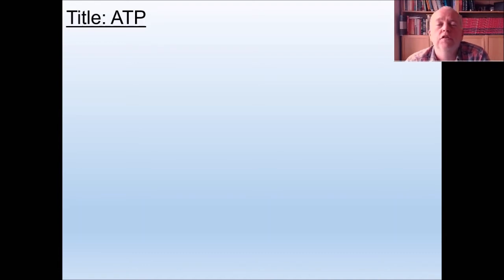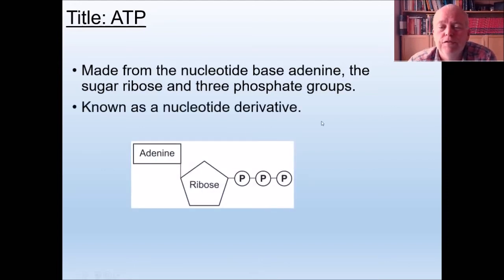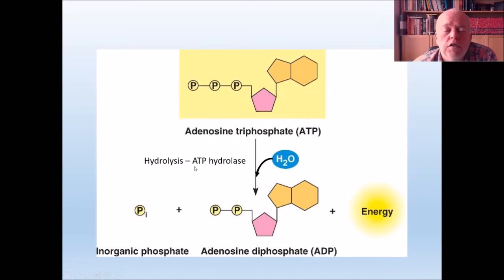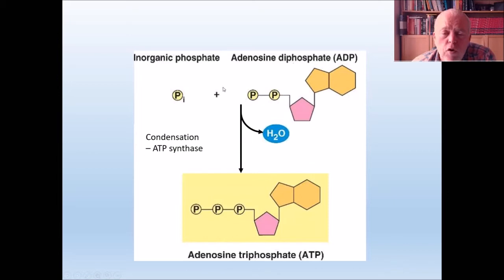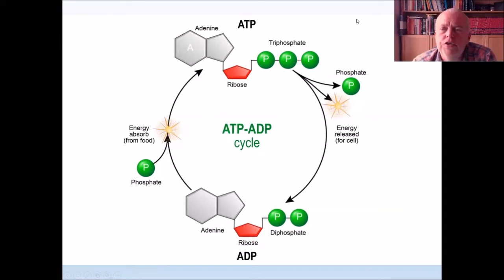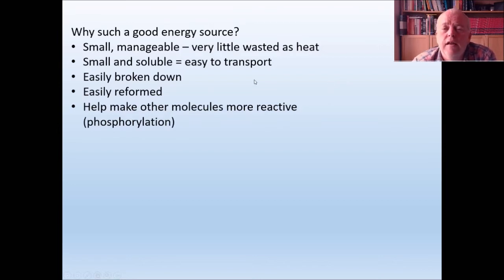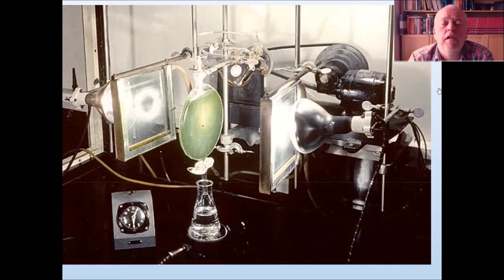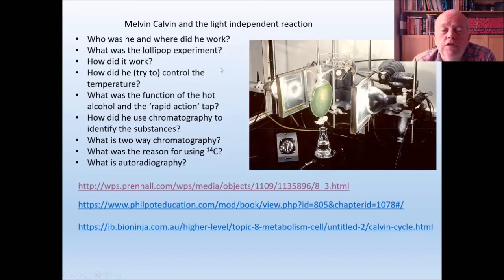ATP and introduction to Photosynthesis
AQA A level biology ATP and a brief introduction to photosynthesis